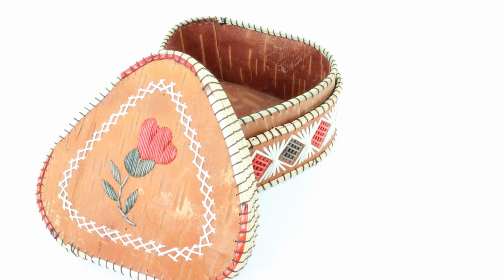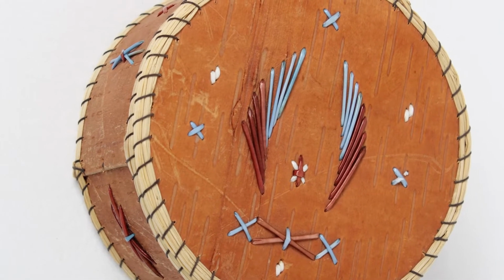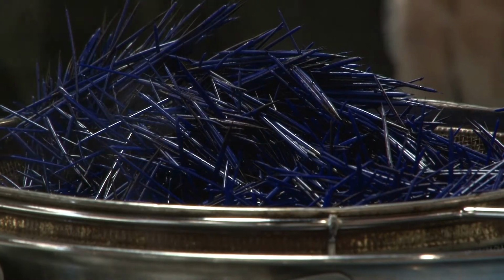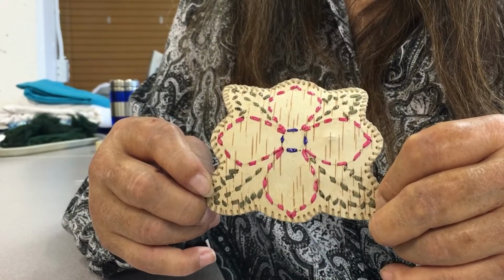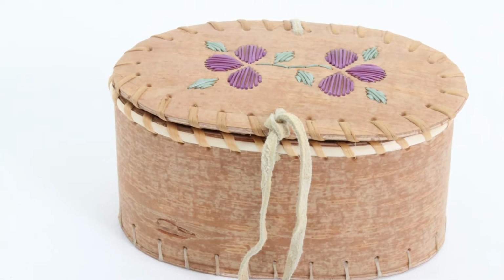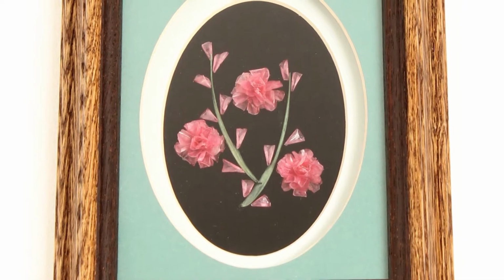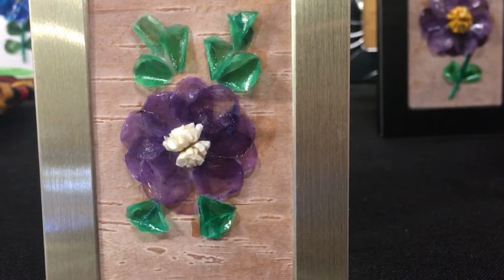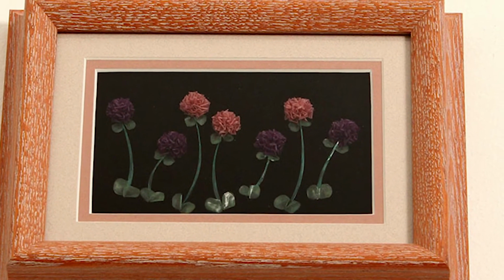Tufting, Quilling and Fish Scales Art: Decorative Art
Interested in old and new indigenous decorative art?
Instructor, Trudie Allen speaks with us about: Caribou/moose hair tufting, porcupine quill work and whitefish scale art.